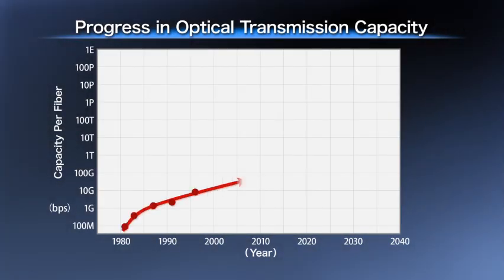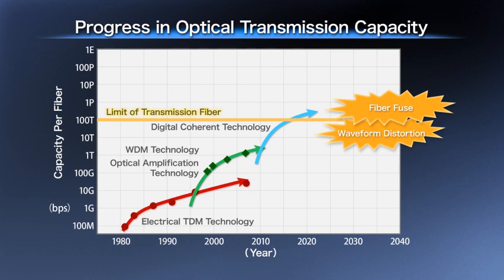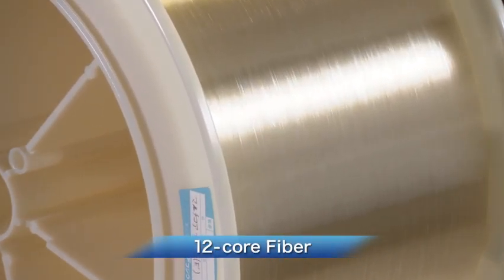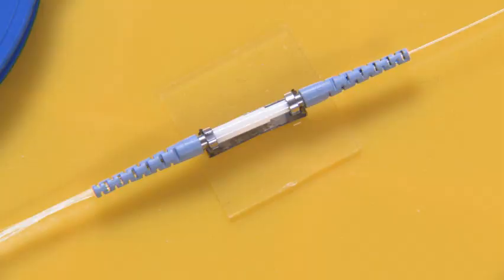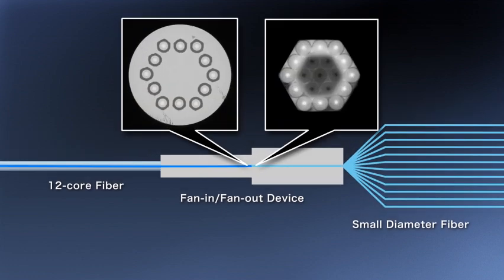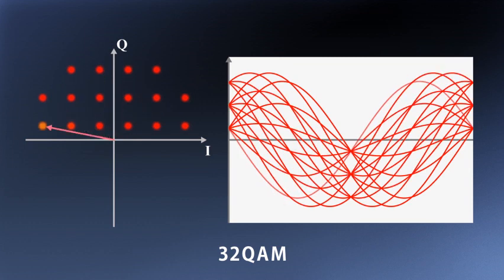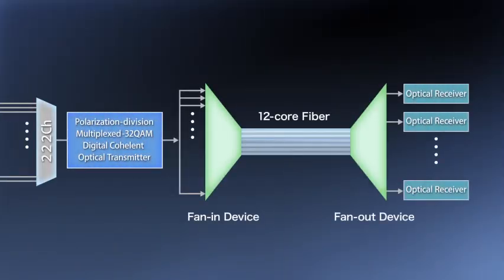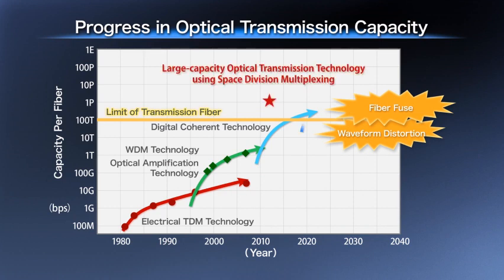Space-division-multiplexing Technologies for 1Pbit/s Transmission